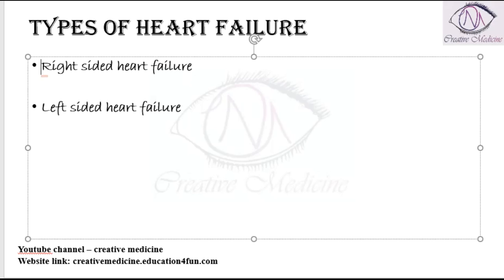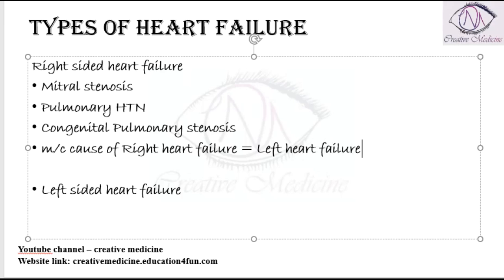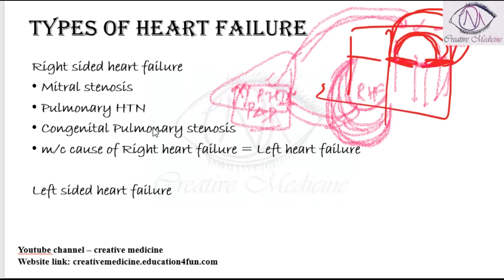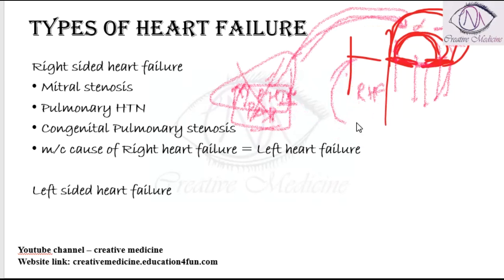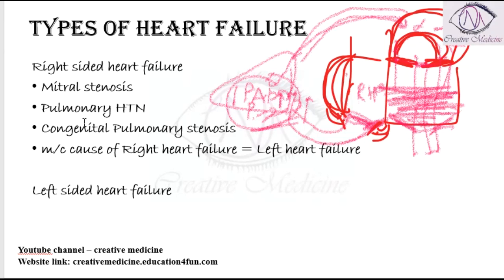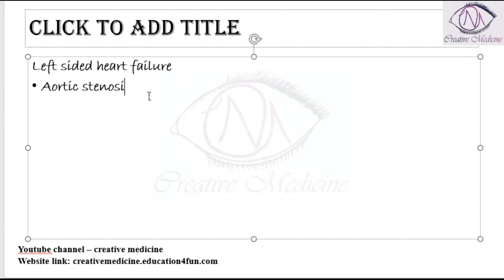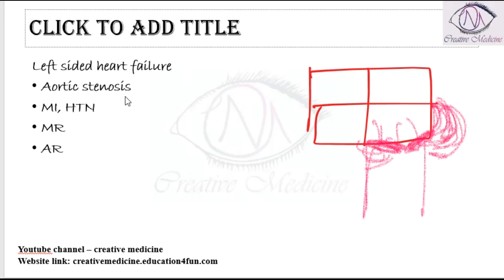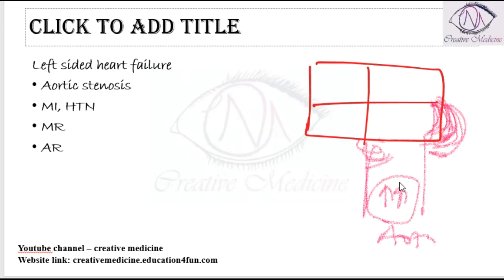Lec 8 Types of Heart failure Right sided and Left sided Heart failure